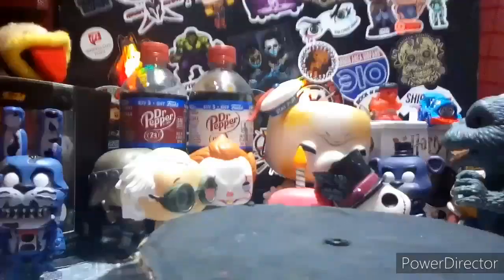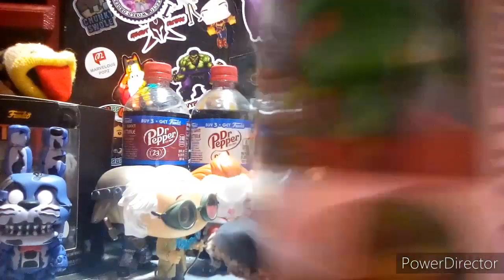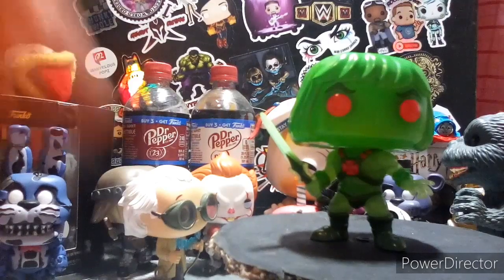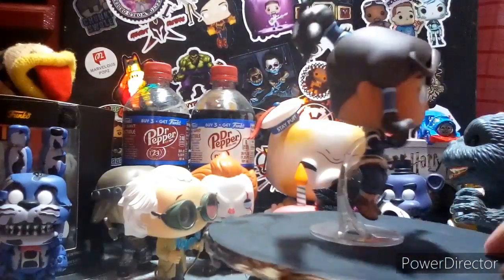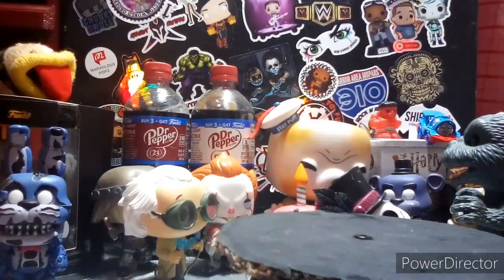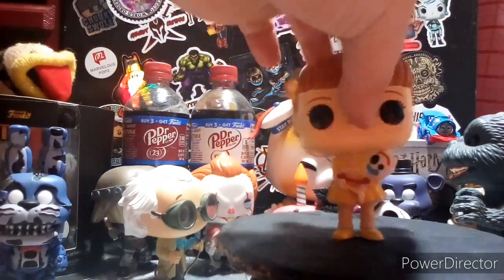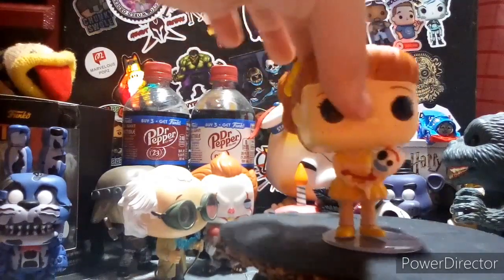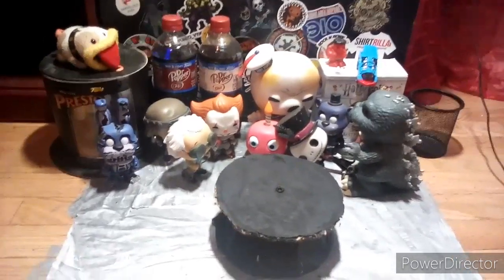10" Inch Skeletor SOLD OUT IN .....